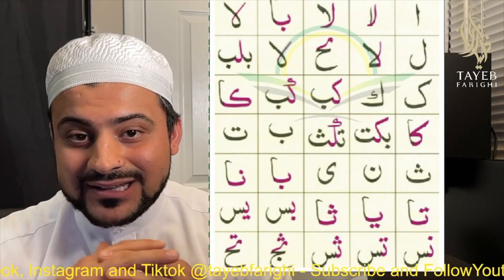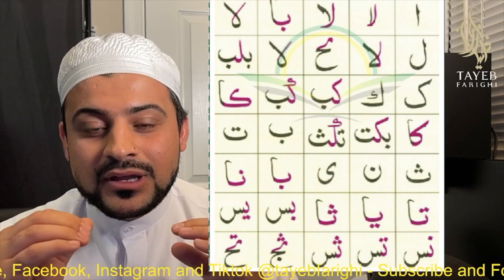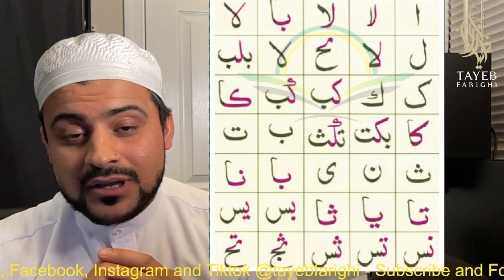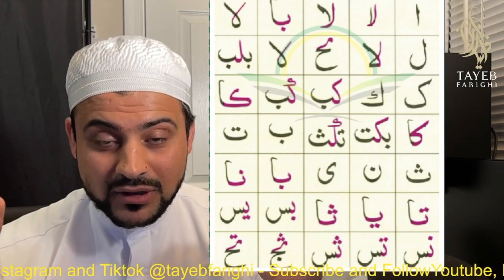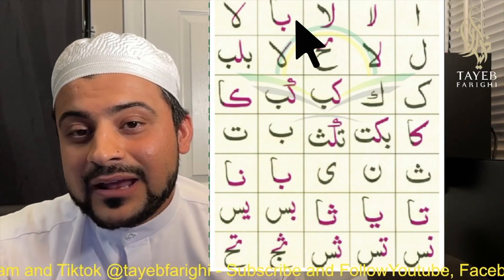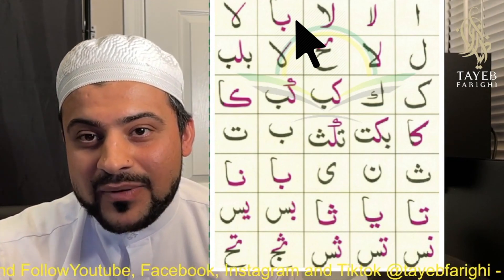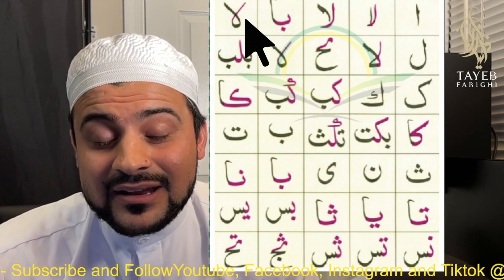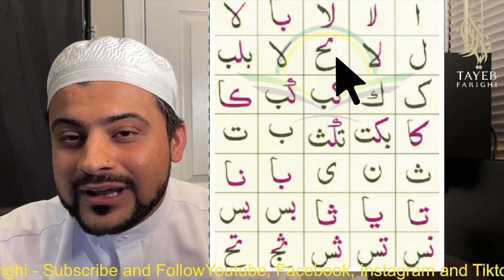Easy Quran | Same Letters Different Shapes part1 | ep.2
The goal of this series is to make you all learn to read the Quran all on your own in 30 days.

00:00 - Intro.
00:35 - Why do we connect the letters in Arabic?
01:33 - Lower case letters connect.
01:40 - Practice.